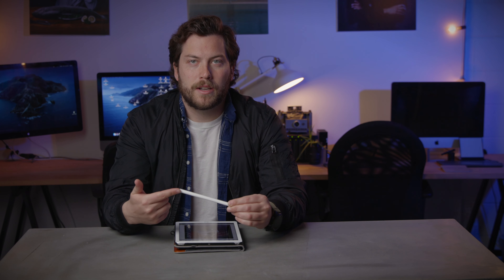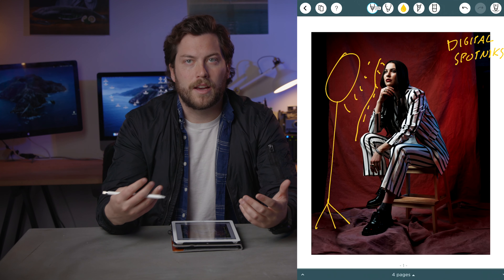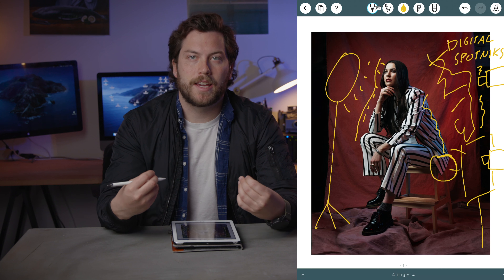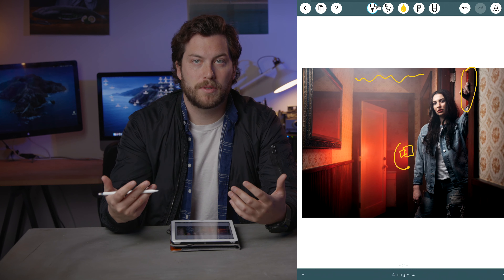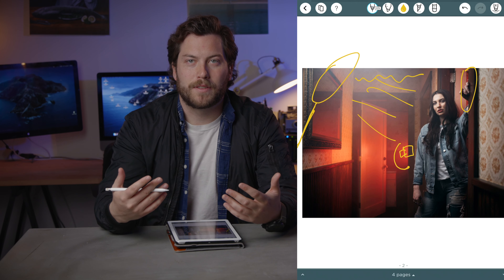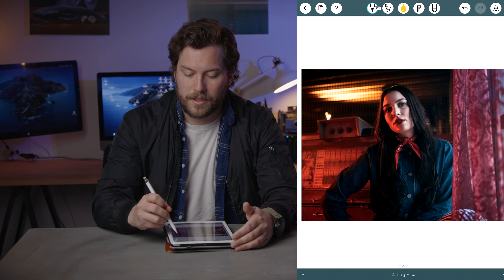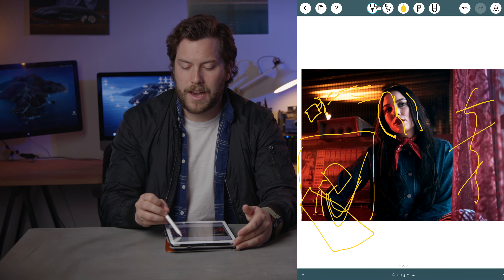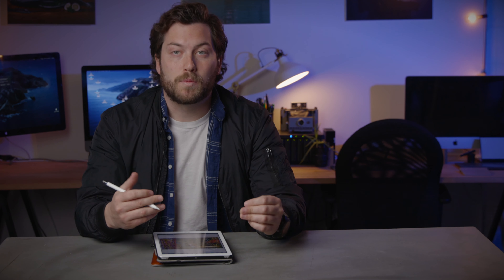Creative Musician Portrait Lighting Breakdown - Editorial Photoshoot deconstructed.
This is a lighting breakdown from an editorial photography assignment. We will walk you through our approach to lighting on three different shots.

Gear listed in this video:

Photek Softlighter 2

Fuji GfX50R